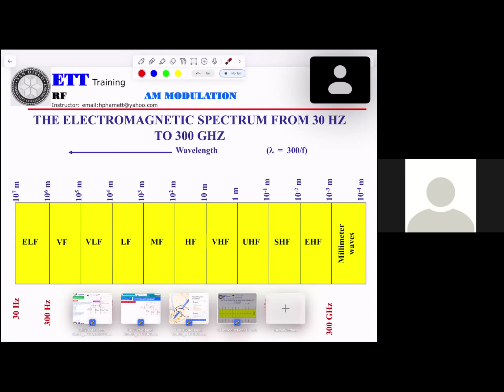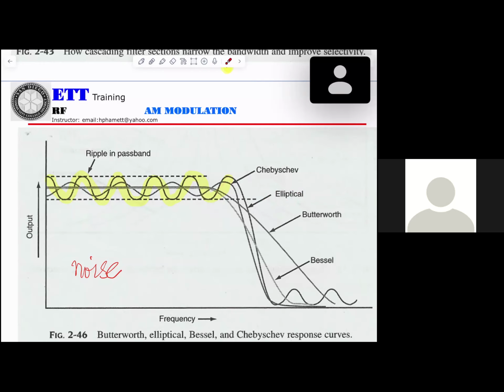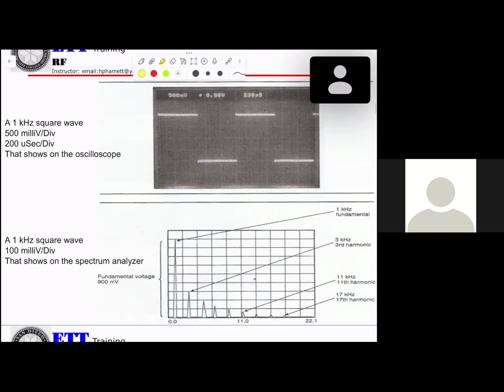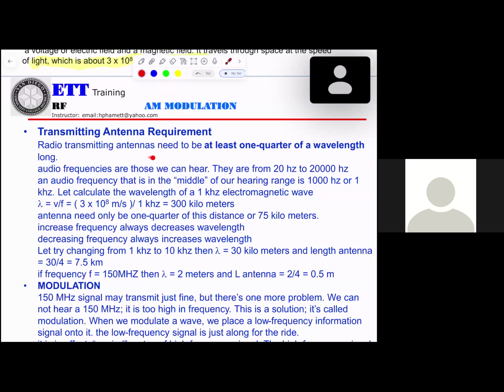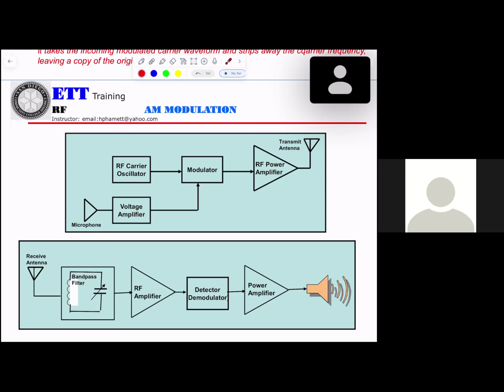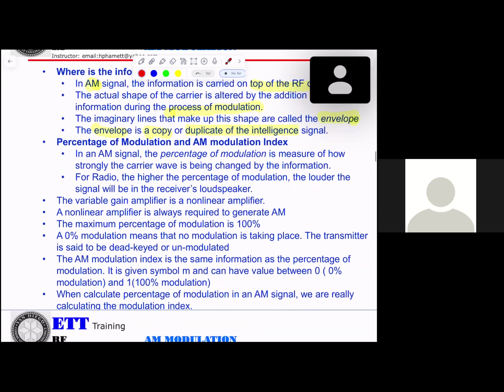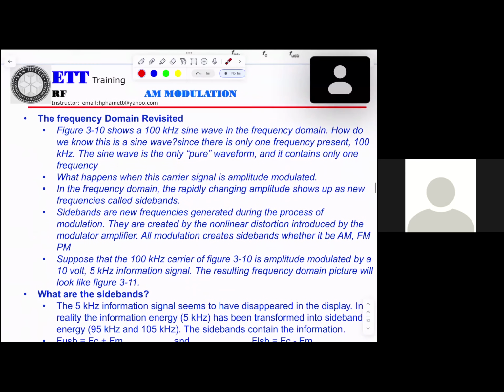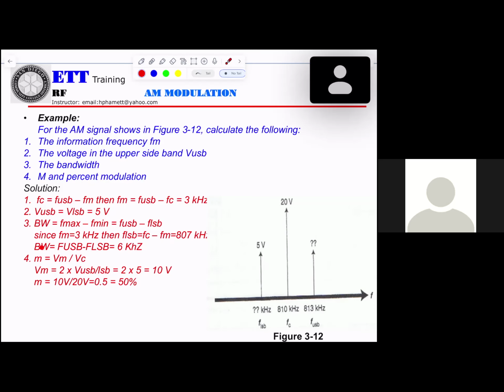Tech I&II SP2025_RF Introduction on May 23, 2025